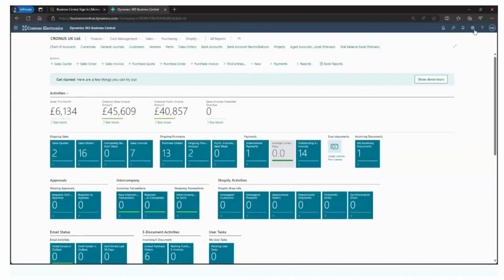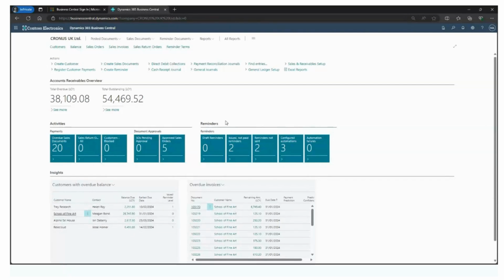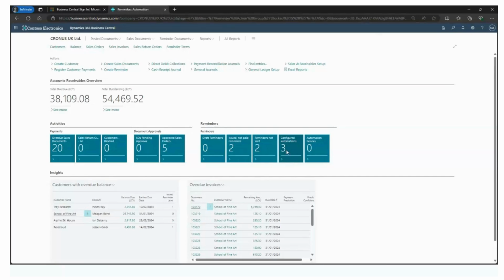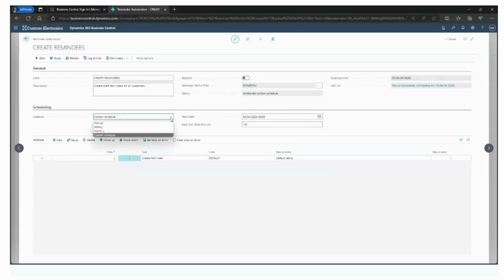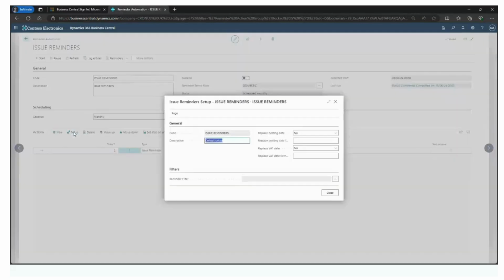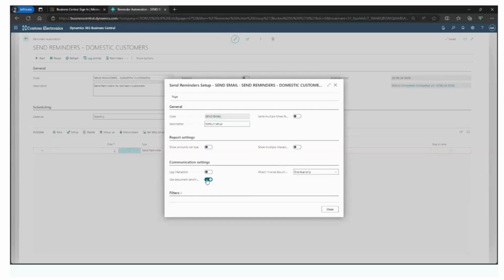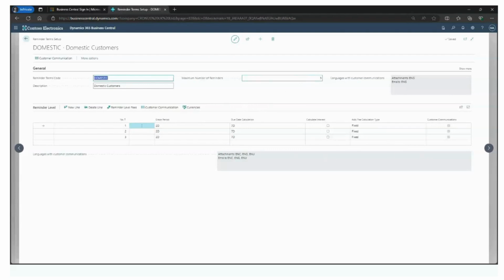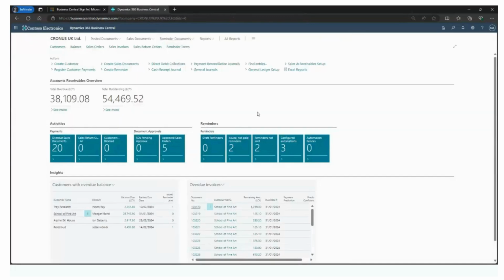Microsoft Dynamics 365 Business Central - New Accounts Receivable Admin Role Centre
Every six-months Microsoft introduce new functionality into Dynamics 365 Business Central – known as ‘Release Waves’, with the 2024 Release Wave 1 announced May 2024.

Get ahead of the game and join us for a sneak peek of the new features coming to Business Central!